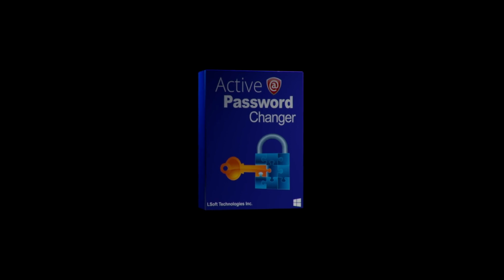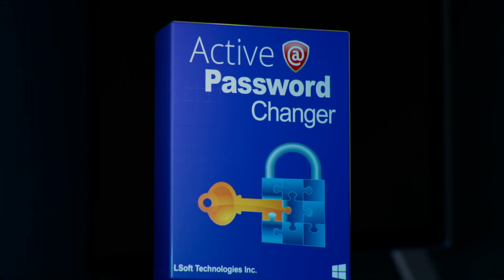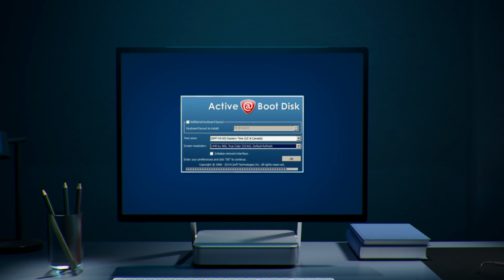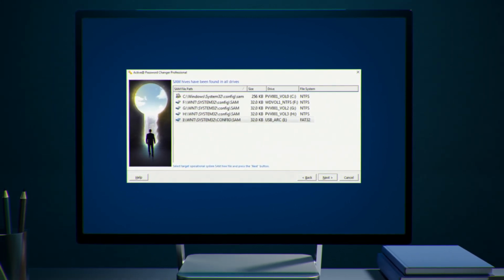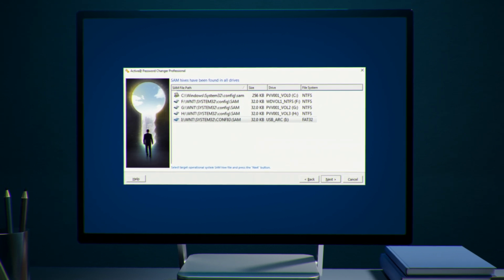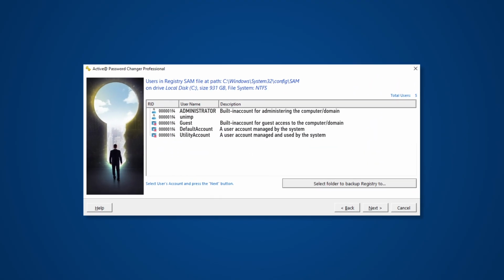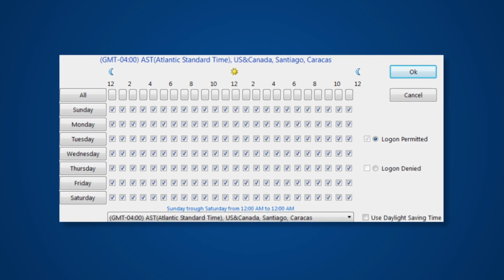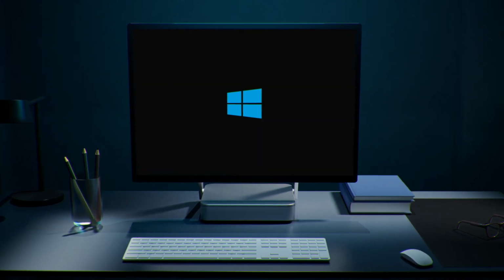Active@ Password Changer - How to reset Windows password?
Active@ Password Changer is designed for resetting local administrator and user passwords in case an Administrator's password is forgotten or lost. You do not need to re-install and re-configure the operating system.

With Active@ Password Changer you can log in as a particular user with a blank password.